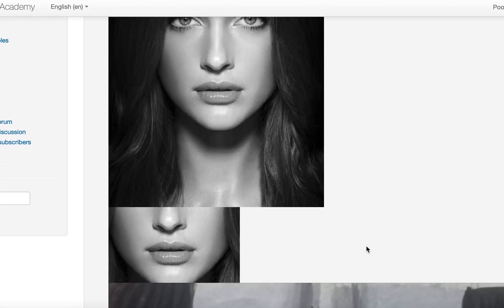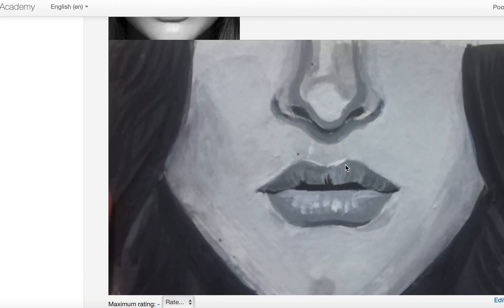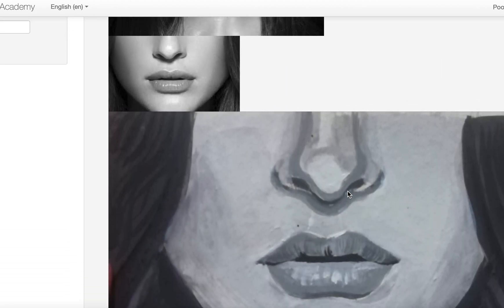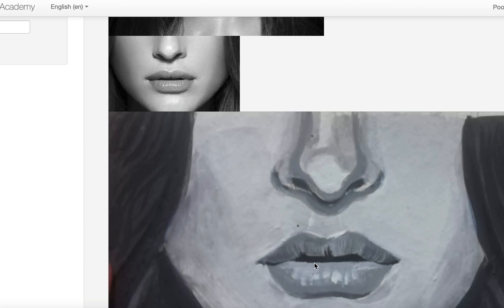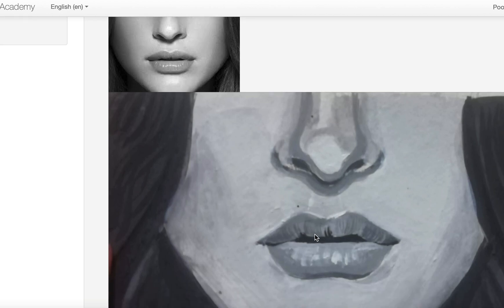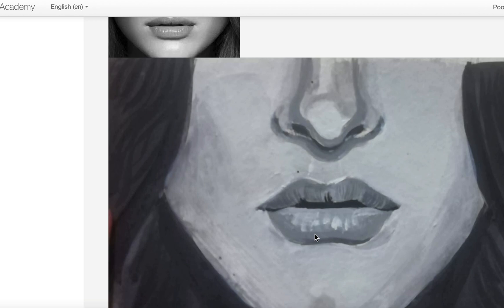Screen Recording 2021 03 14 at 4 27 15 PM